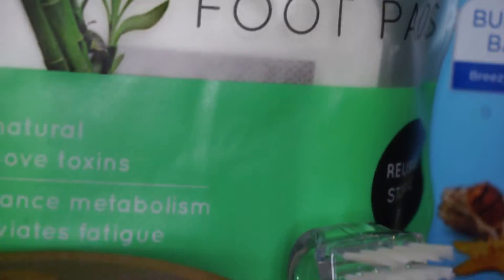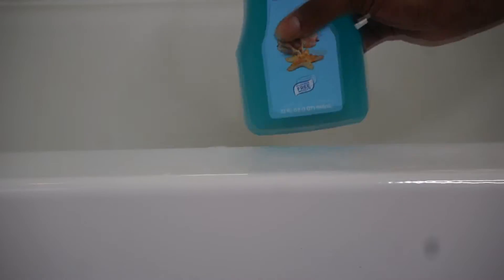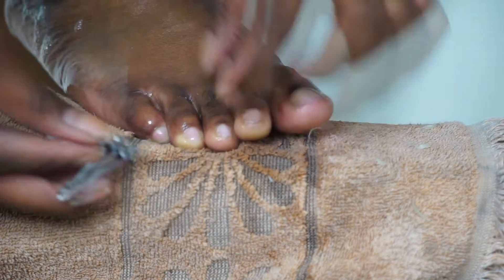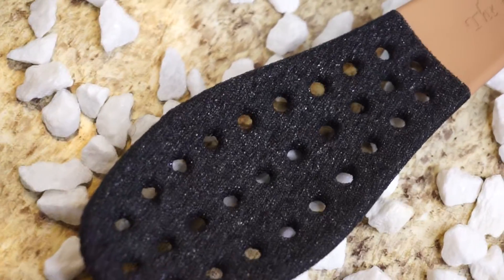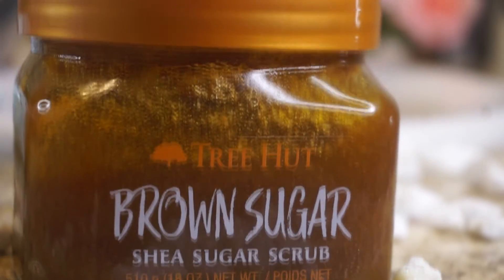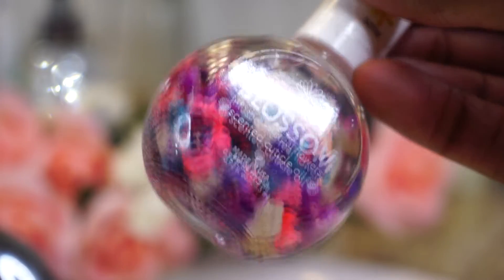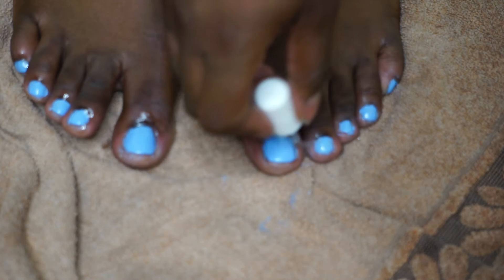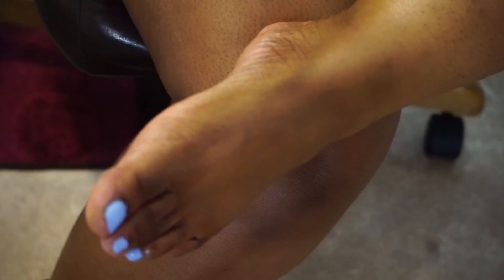DIY PEDICURE AT HOME | DRY SKIN + ROUGH FEET | Kyaila Grace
I know my feet are looking ROUGH but this is how I give myself pedicures at home! It’s super simple & wont break your pockets. Hope you enjoy 😉

MUSIC USED IN INTRO VIDEO:
Song: Bloome - Forever